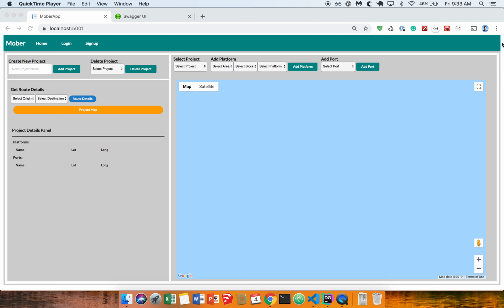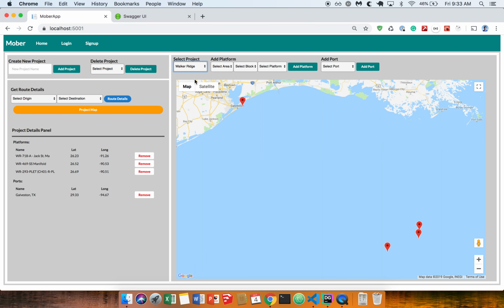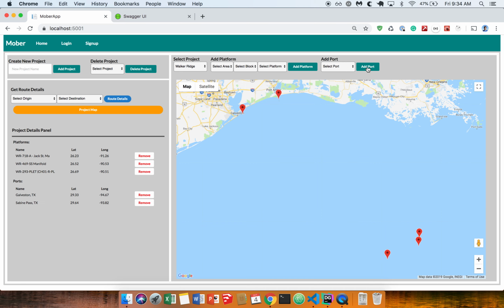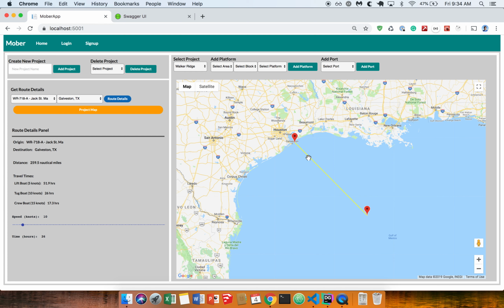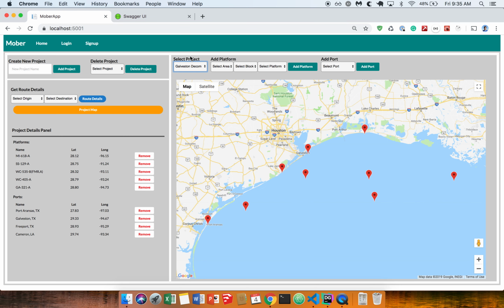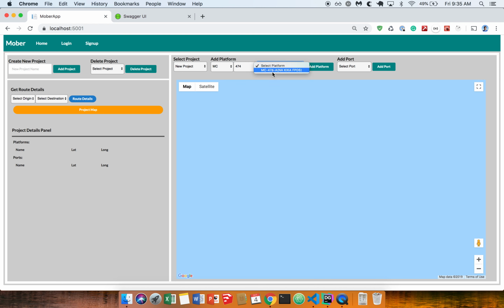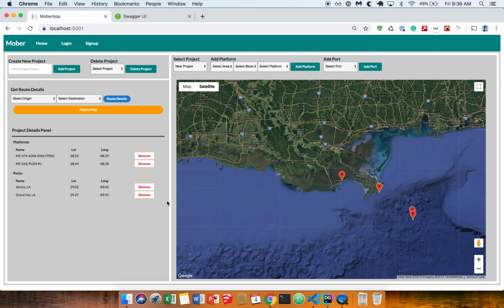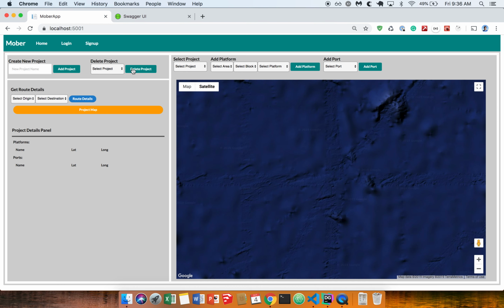Mober Web App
Mober is a tool that allows people to visualize and calculate distances between offshore platforms and ports. The program is preloaded with every platform in the GOM so users don’t have to lookup or manually enter latitude and longitude coordinates to calculate distances (or Mobilization times) - users can simply choose platforms and ports from a dropdown and add them to any project. Within any project, the user can visualize all platforms and ports on a Google Map and calculate distances between any origin and destination.